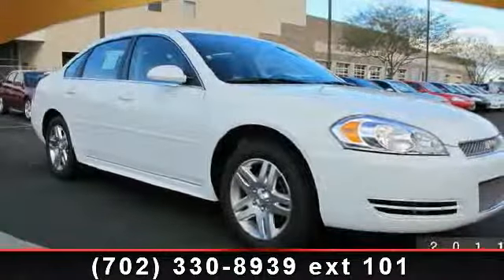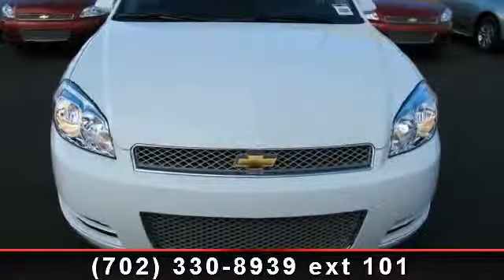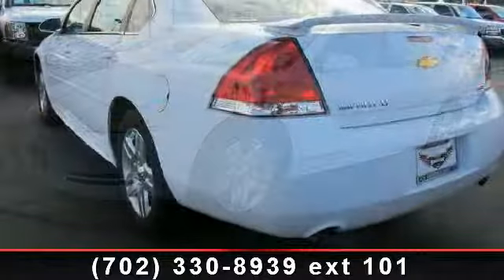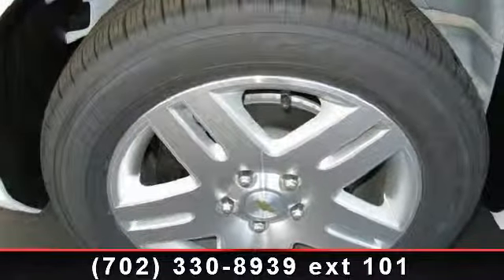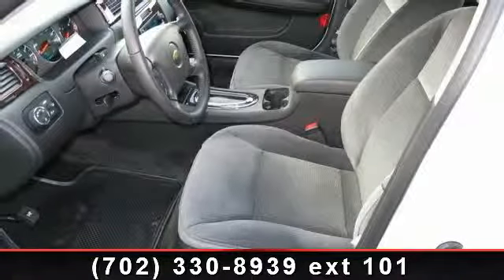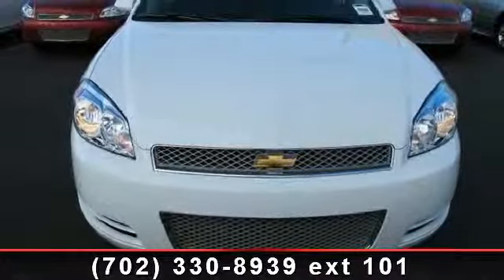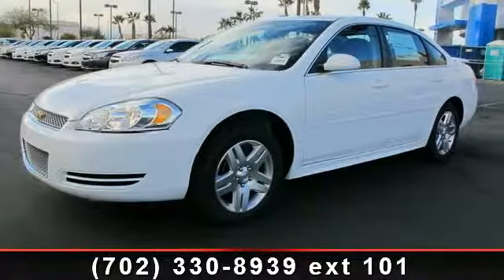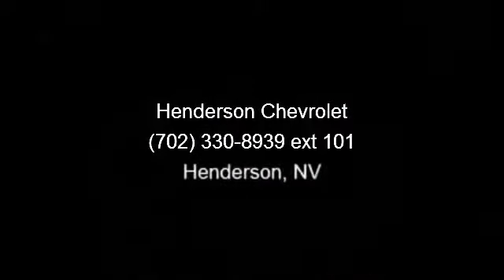2013 Chevrolet Impala - Henderson Chevrolet - Henderson, NV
Dual Zone A/C, Remote Engine Start, Alloy Wheels, Overhead Airbag, Satellite Radio. LT trim. EPA 30 MPG Hwy/18 MPG City! SEE MORE!KEY FEATURES INCLUDESatellite Radio, iPod/MP3 Input, Onboard Communications System, Aluminum Wheels, Remote Engine Start, Dual Zone A/C Rear Spoiler, MP3 Player, Keyless Entry, Remote Trunk Release, Child Safety Locks. EXPERTS ARE SAYINGBig outside, big inside, won't offend, people will assume you rented it, good fuel economy for something this big. -CarAndDriver.com. EXCELLENT SAFETY FOR YOUR FAMILYChild Safety Locks, Electronic Stability Control, 4-Wheel ABS, 4-Wheel Disc Brakes, Tire Pressure Monitoring System Great Gas Mileage: 30 MPG Hwy. VISIT US TODAYOur Henderson auto dealership has been owned and operated by the same family for over 17 years!